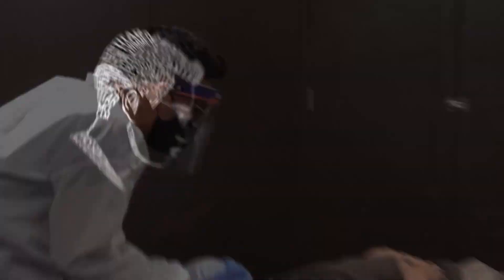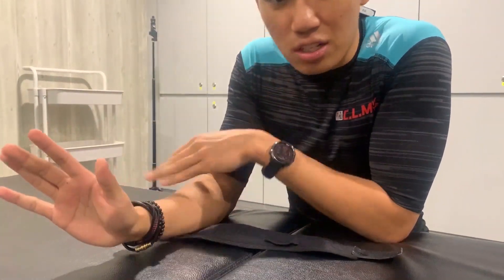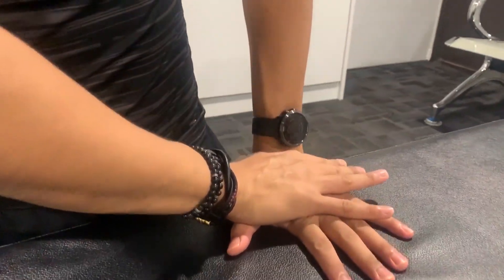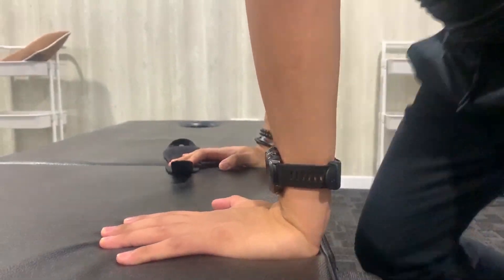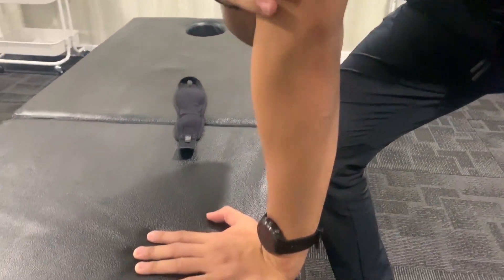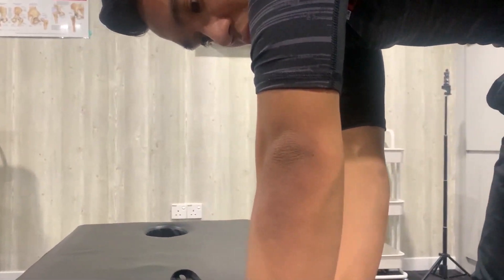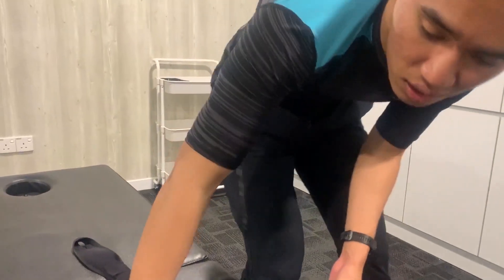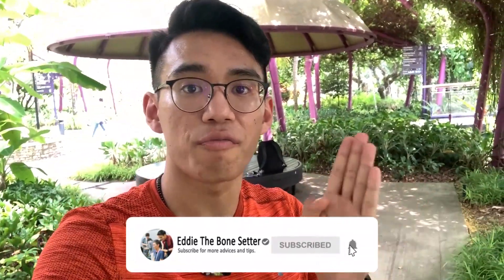Relief *WRIST PAIN* with this.... (Day 26 / 60 DAYS)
A lot of times your wrist pain can be better with just this.